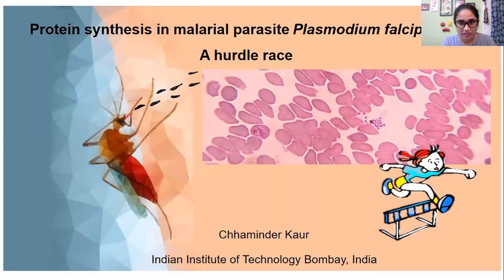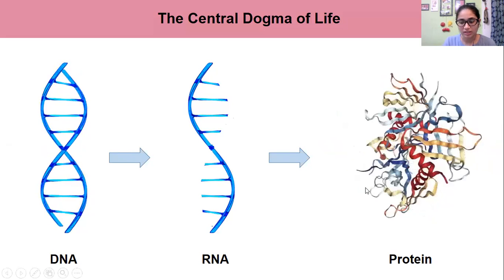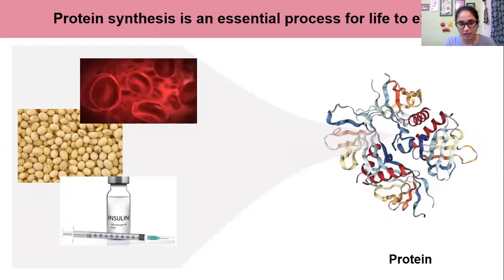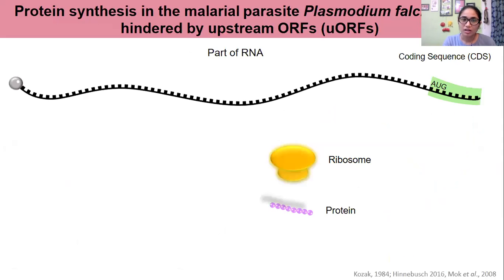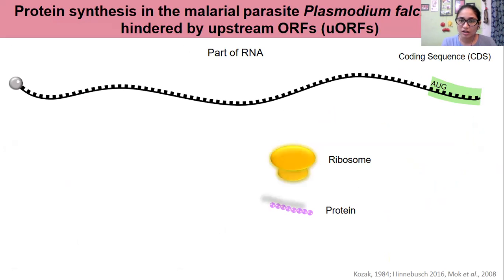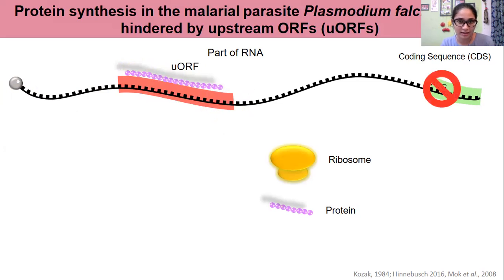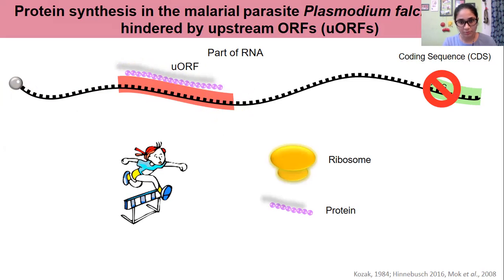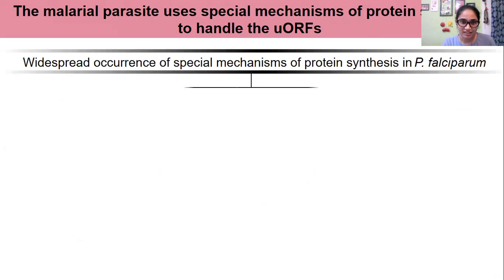Chhaminder Kaur: Protein synthesis machinery of Plasmodium falciparum | TYT | ISMO 2021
India Science Month Online, Talk your Thesis “Protein synthesis machinery of Plasmodium falciparum”

Protein synthesis in a cell is an essential process for survival. In this video, we look into the protein synthesis machinery of the malarial parasite Plasmodium falciparum to understand the unique aspects involved in it. A characteristic feature of Plasmodium falciparum is its AT-rich genome. Owing to this bias, transcripts in this parasite harbour an unusually high number of upstream open reading frames (uORFs). Similar to other eukaryotes, uORFs in P. falciparum pose a hurdle for ribosomes scanning for a start codon and thereby, repress translation of the main coding sequence (CDS). P. falciparum CDS have an average of 11 uORFs per transcript, and yet the cytoplasmic translation machinery of the parasite is able to carry out translation. This is possible due to a mix of reinitiation and leaky scanning and a systematic analysis of features such as Kozak sequence, length, codon composition and distance of the uORF from the CDS reveal that they play important roles in determining the extent of reinitiation and leaky scanning. Chhaminder Kaur from IIT Bombay, uncovers the classes of genes that might be under translational regulation mediated via uORFs, thus adding another layer to the existing body of literature on gene regulation in P. falciparum. In addition to the existing drug discovery efforts for organellar translation machinery, it appears that the cytosolic translation machinery also has the potential to contain novel targets for anti-malarial drugs.

Chhaminder Kaur presents her thesis on the protein synthesis mechanism of the malarial parasite Plasmodium falciparum. This was submitted as an entry to the "Talk your Thesis" competition at India Science Month Online, 2021.

If you wish to attend more such talks, register yourselves for the India Science Month Online, January 2021 | At your home

India Science Fest, an initiative of Aspiring Minds Foundation to get world-famed scientists to interact with students and society. This is a free event, all are invited to share and learn.